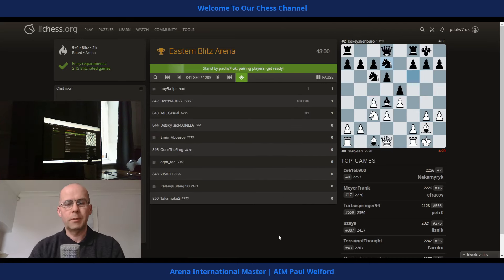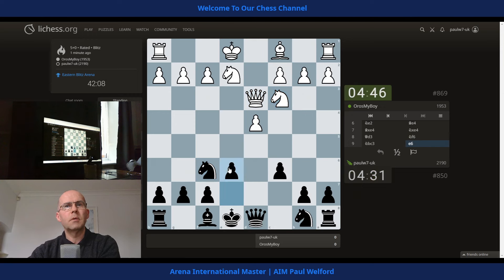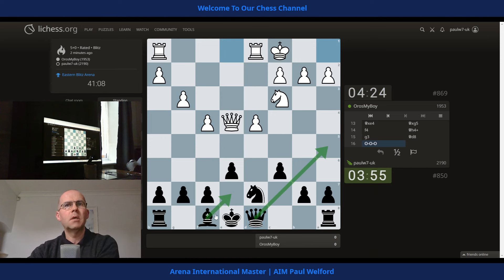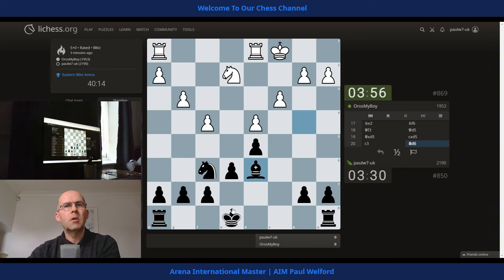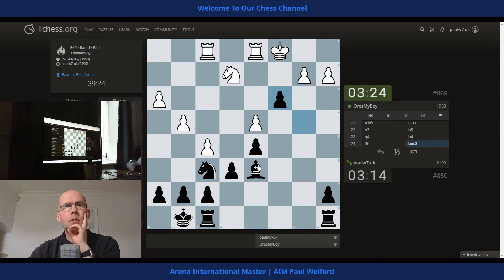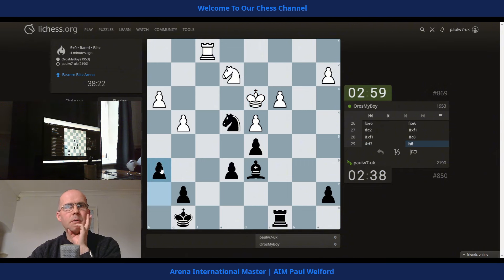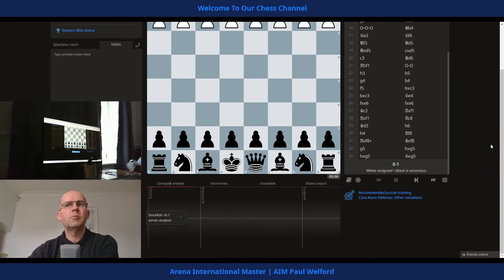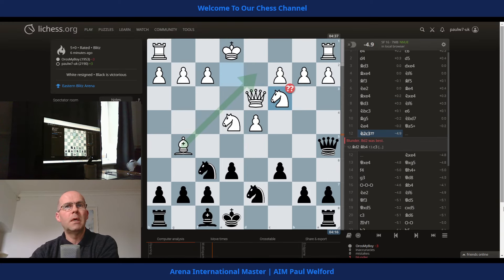paulw7uk 2190 v 1953 OrosMyBoy blitz chess lichess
paulw7uk chess. this is 5-min blitz chess on lichess.org.
00:00 game
05:29 post game review